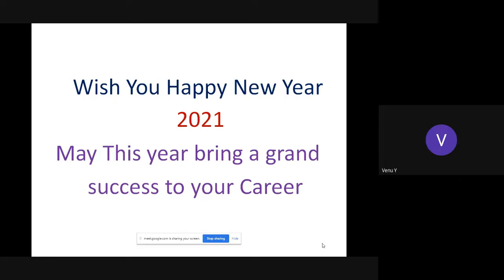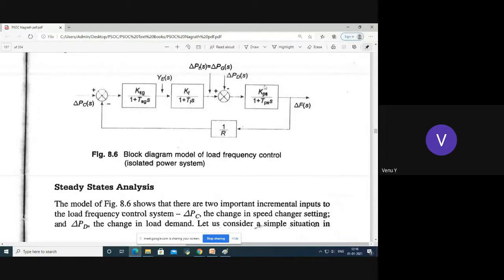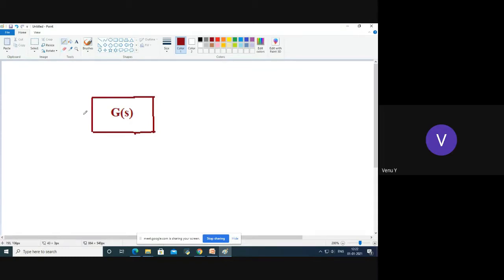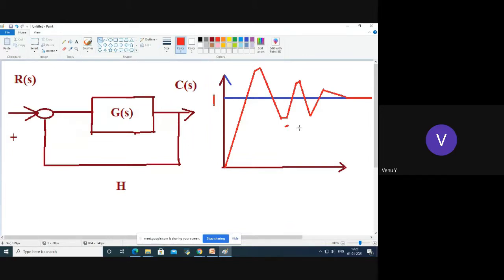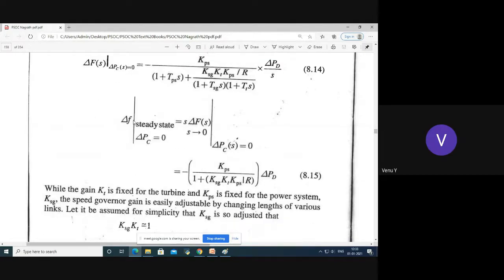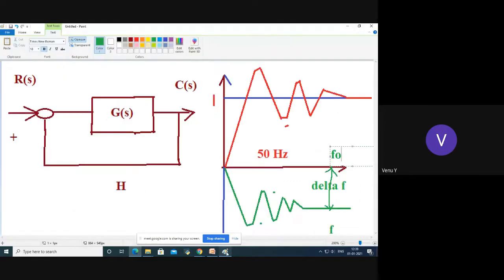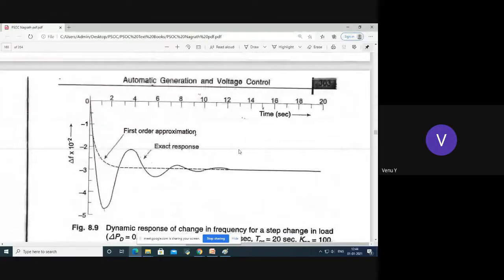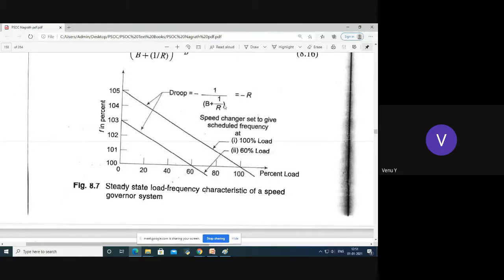PSOC Video 25 Single area load frequency control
Base load and constant frequency  and responces